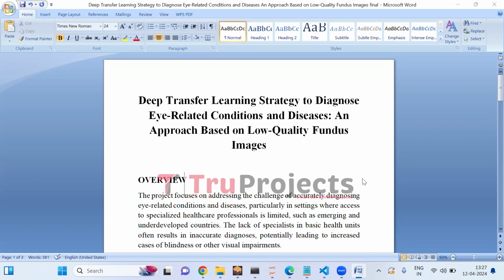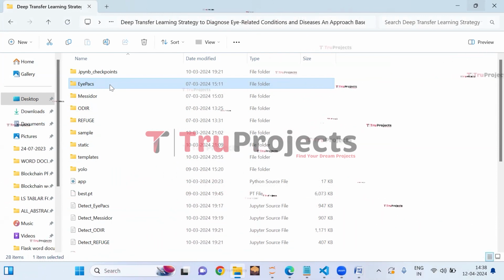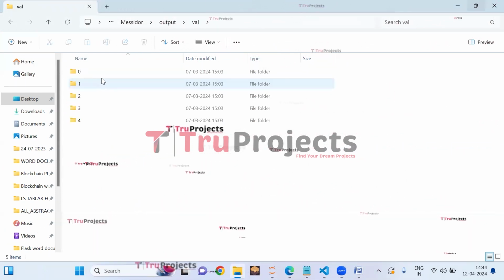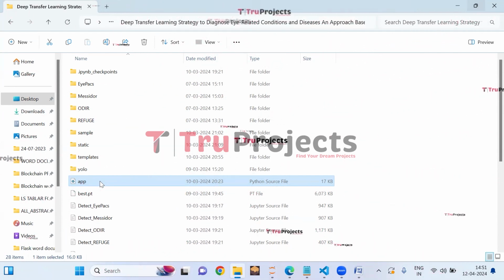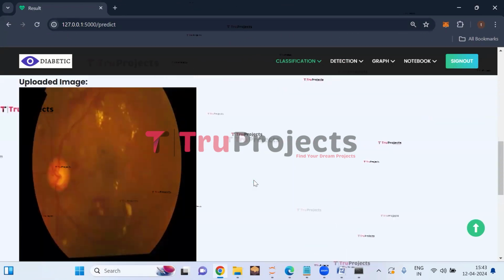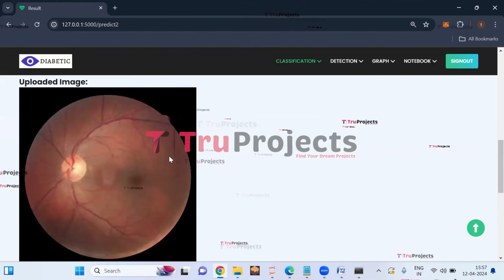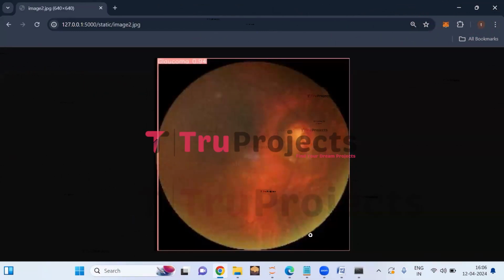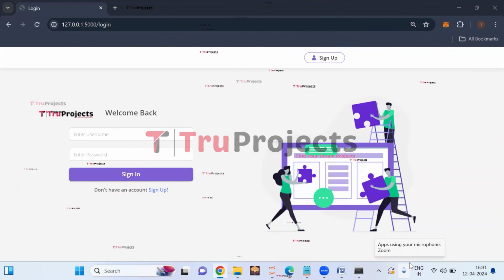Deep Transfer Learning Strategy to Diagnose Eye Related Conditions and Diseases An Approach Based on